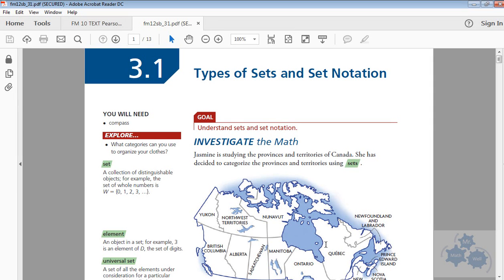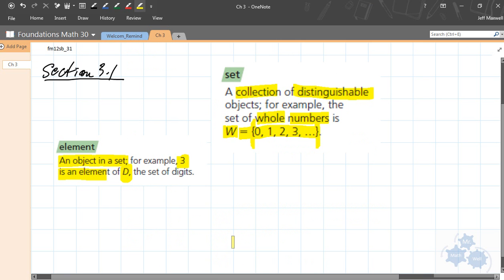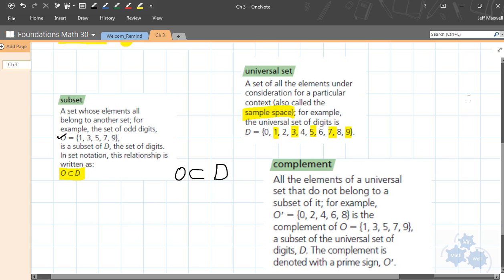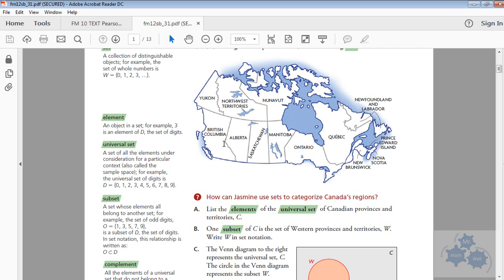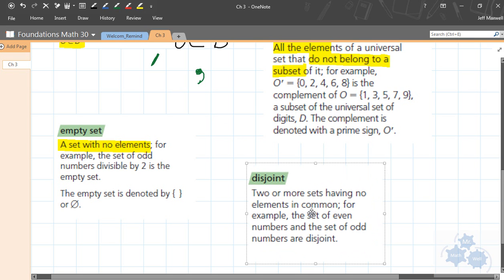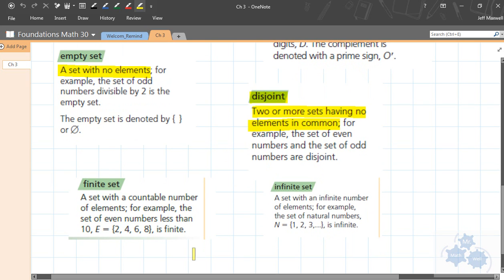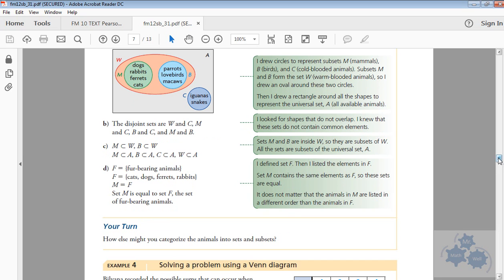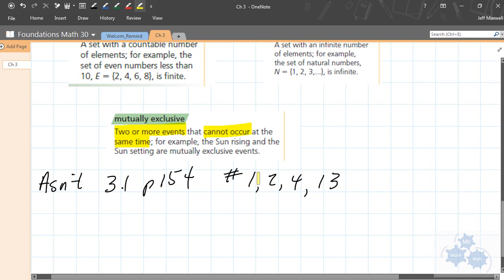FM 30 3.1 Sets and Set Notation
This is an introduction to Sets and Set Notation. We cover definitions that will be important for the chapter, including some teaching on Venn Diagrams.